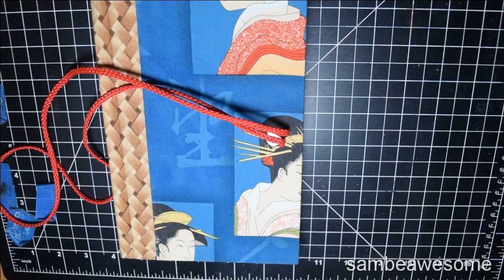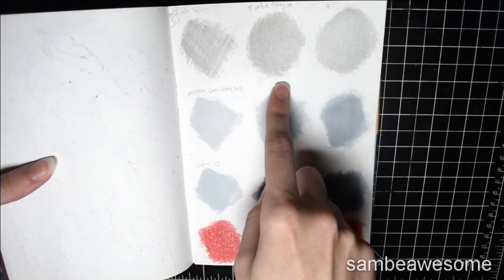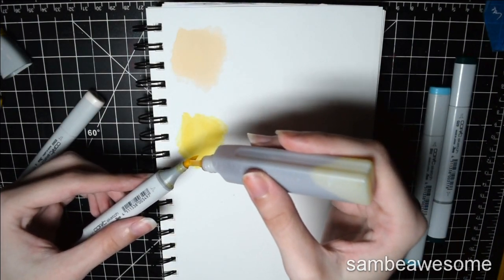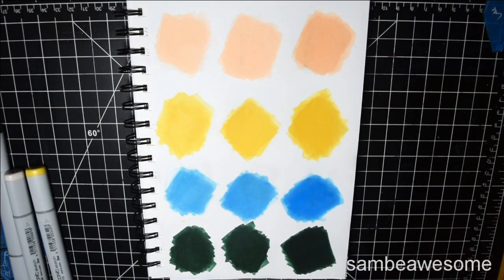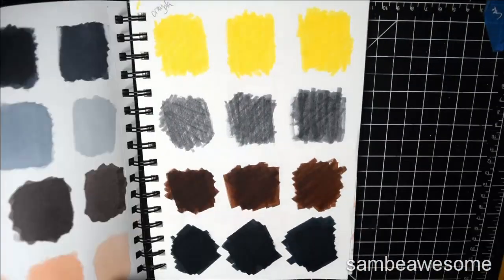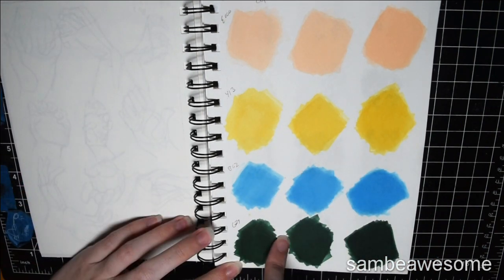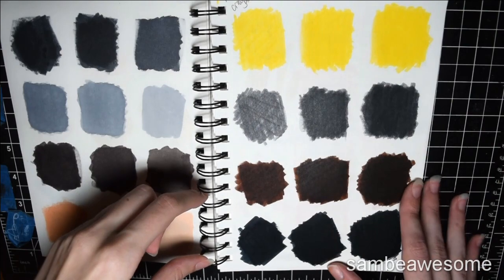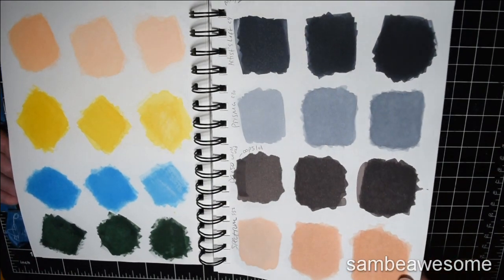Copic Markers + Fixative? (And other marker brands!)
Are you limited by your supplies? Can only do so much with so little, but if we combine what we have with fixative, we can stretch that to be a little bit more!

I test out Copic markers and several other brands, as well as colored pencils and graphite, and go darker! Whether you're a beginner or more experienced, you could utilize this trick :)

Lightworks.

*Krylon Workable Fixatif

*Artist's Loft markers
*Prismacolor markers
Fluently (Daiso) markers (couldn't find on Amazon anymore :( )
*Spectrum Noir markers
*Crayola Markers